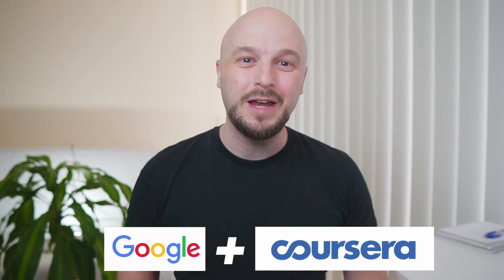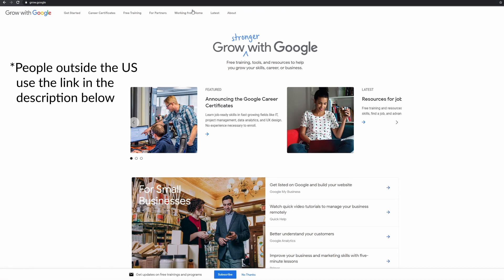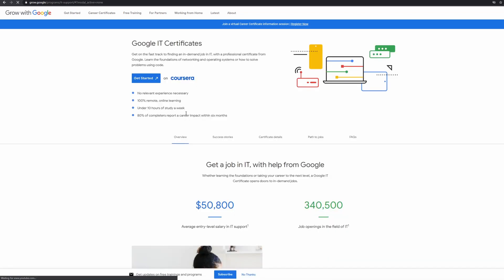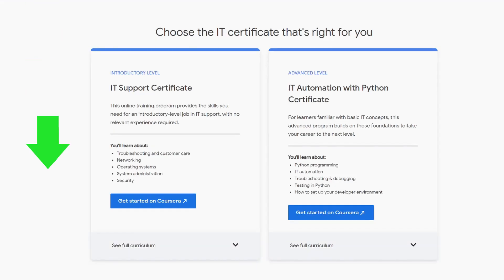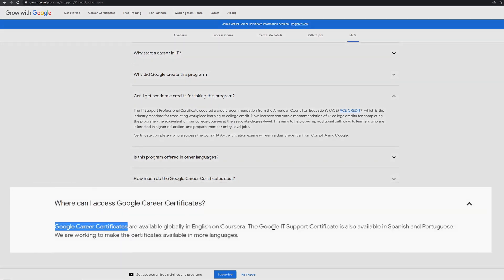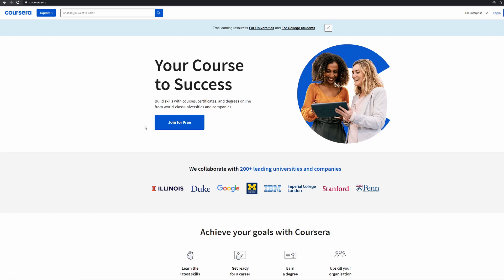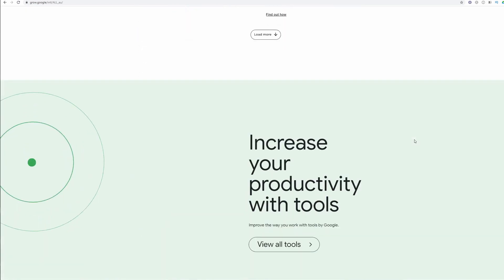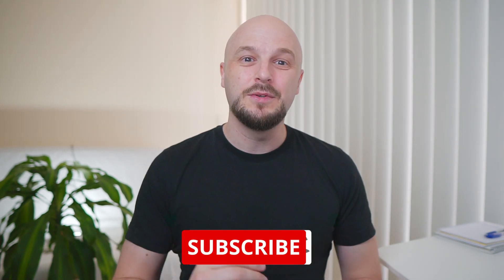Google Professional Certificates are coming! Google Replacing Universities?!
Google has created affordable certified online IT Support courses (and more), so you can learn from home and receive qualifications that can lead to well-paid professional careers with no previous experience required! You will no longer have to pay expensive University fees, you can avoid decades of student debt, and in 6 months receive a Google Career Certificate and be on a pathway to a professional career at a major international corporation, AND potentially on a decent wage!

If you want to change your career, earn more money, or learn high-earning skills, then look no further. The Google Career Certificates will enable you to fast-track into careers in major industries such as the Retail, Energy, Technology, and Finance industries, to name a few!

Google has created courses in IT, user experience design, data analytics, and project management, and teamed up with Coursera to offer these affordable certified online courses for the price of Coursera's $39 monthly subscription! They even offer need-based financial assistance! Coursera even has 1000+ free online university courses to try. There are also excellent resources to help with your resume, and you will have your foot in the door with the Google hiring consortium - an ever-growing group of companies that recognize skilled talent who hold Google Career Certificates.

00:00 - Intro
00:40 - Grow with Google Homepage
01:07 - Google Career Certificates - Course Topics
01:32 - How Long do Google Career Certificate Courses Take to Complete?
01:46 - Where to Access Google Online Courses
02:21 - How much do Grow with Google / Google Career Certificate Courses Cost?
02:47 - Education Credits and Career Opportunities
03:35 - How to Enrol in Grow with Google Courses - Coursera Sign-up
03:55 - Stay Notified of Future Courses
04:09 - Grow with Google - Outside of the US
04:22 - Outro

Looking for great self-help books or to increase your financial intelligence or life in general? Check out the books below!

RECOMMENDED SELF IMPROVEMENT BOOKS:

✅ Rich Dad Poor Dad
✅ Think and Grow Rich
✅ The Compound Effect
✅ Can't Hurt Me
✅ 6 Months to 6 Figures
✅ Do The Work
✅ The One Thing
✅ 10 Pillars of Wealth
✅ Total Money Makeover
✅ $100 Startup
✅ This is Marketing
✅ Feel the Fear and do it Anyway
✅ Awaken the Giant Within
✅ Never Split the Difference

MY GEAR:

▶ Camera: Sony 6400
▶ Lav Microphone: Rode Smartlav+
▶ Shotgun Microphone: Movo VRX10
▶ Lens: Sigma 16MM F1.4 DN DC Art
▶ GoPro Hero 7 Black
▶ (Newest Version) GoPro Hero 9 Black
▶ DJI Osmo Pocket
▶ (Newest Version) DJI Pocket 2
▶ Lighting: Aputure AL-M9
▶ Tripod: Manfrotto
▶ Tripod 2: Joby Gorillapod 3K kit

MUSIC IN THIS VIDEO - Downloaded from Mixkit!